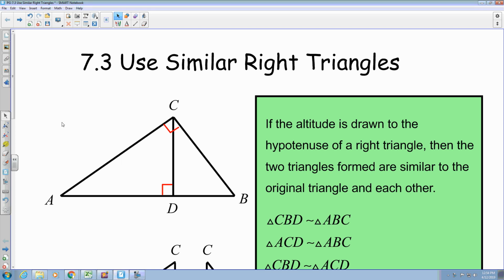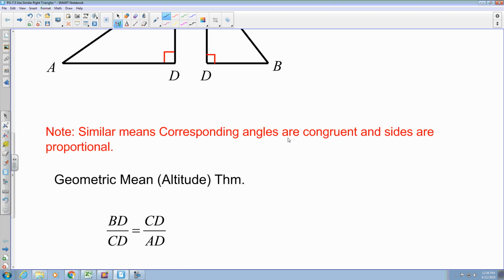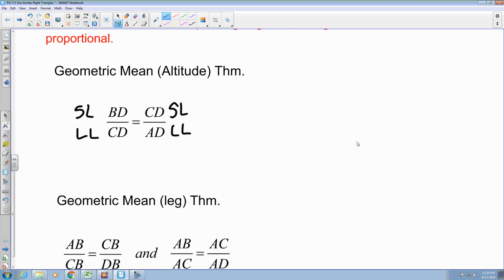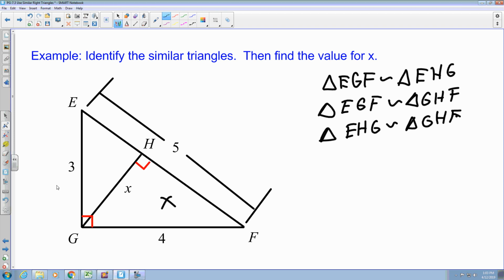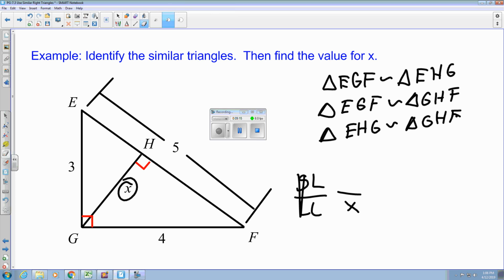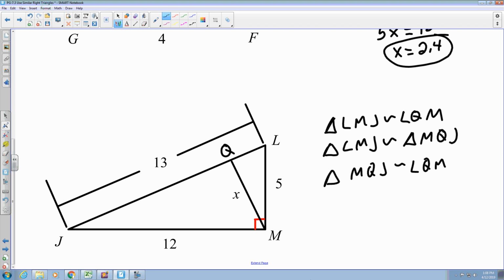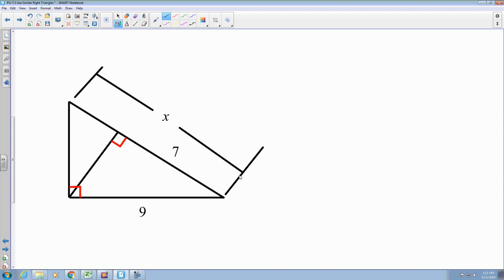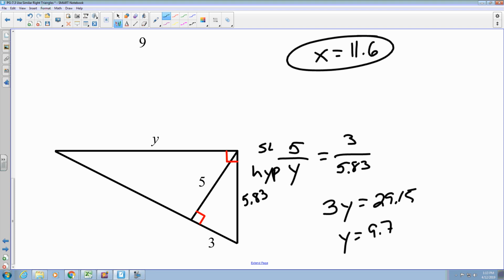7.3 Use Similar Right Triangles